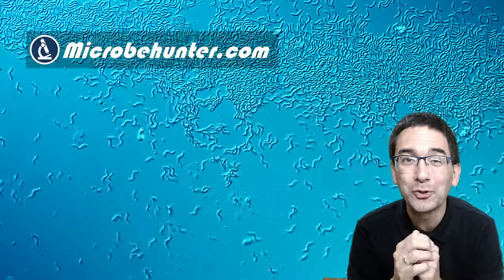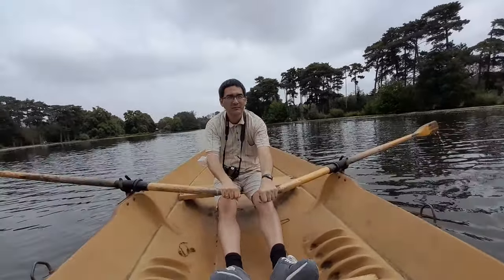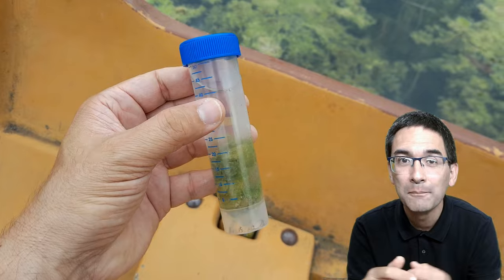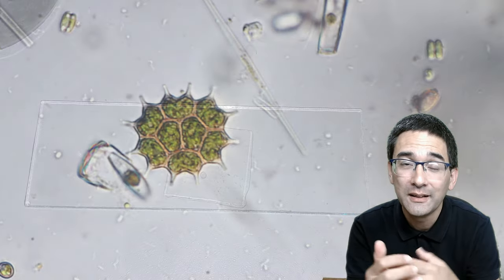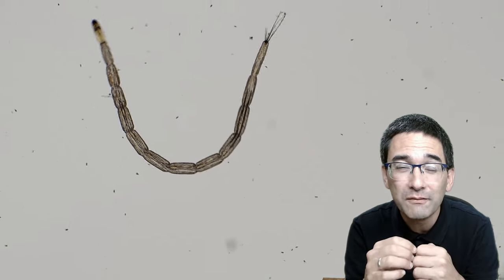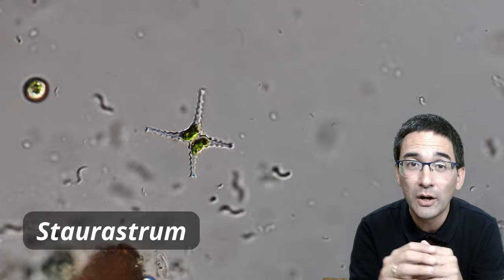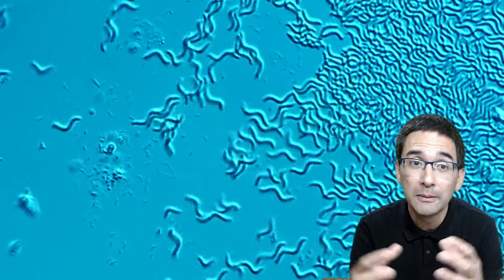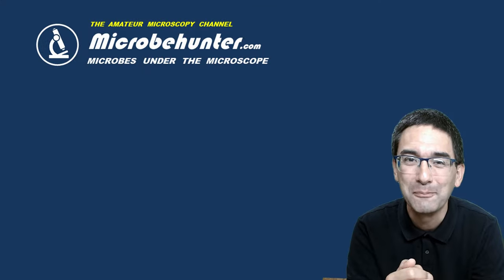Exploring the microscopic world: A journey through the pond 🔬 255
The microscopic world is full of wonders, and you don't have to look far to find interesting microbes. In this video, I take you on a journey to explore the microbes that live in the "Lac Inférieur" pond in the "Bois de Boulogne" park in France. I collect a water sample and take a closer look under the microscope to see what's really going on. The results might surprise you! Tune in to learn more about the amazing world of microbes and where you can find them in your own environment.

SW150 (introductory microscope)
Slides, Cover Glasses